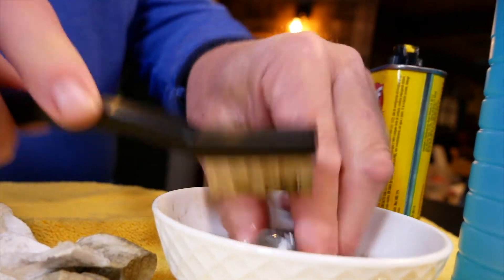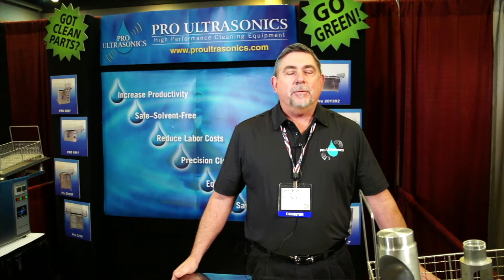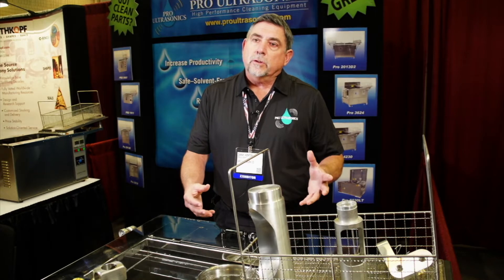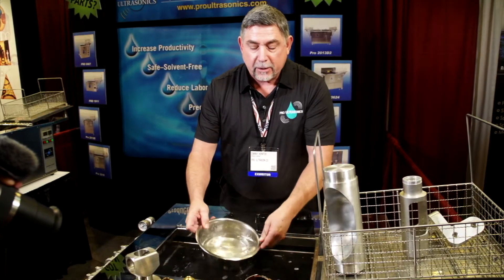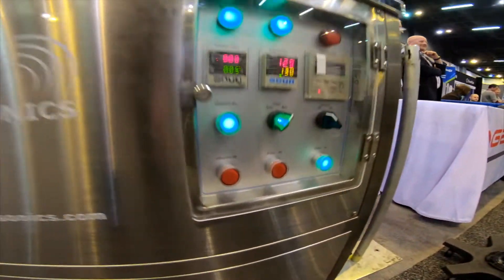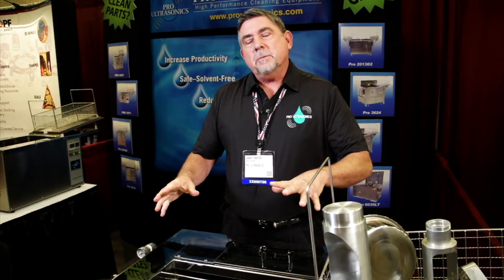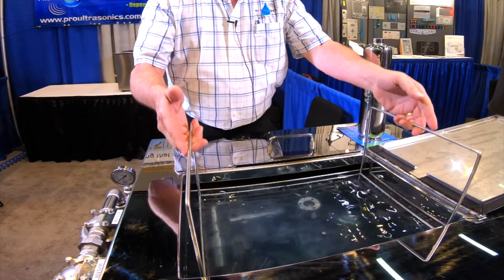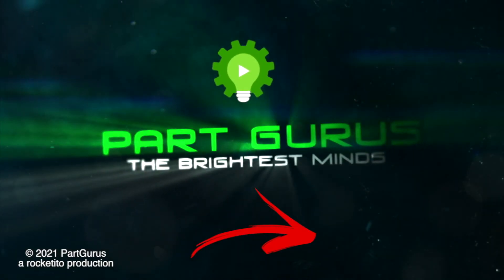What is Ultrasonic Cleaning? How Do Soap & Sound Waves Clean a Part | Ask a guru | Pro Ultrasonics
Stop using nasty solvents that hurt the environment. With sound waves and soapy water you can get better results than using harsh solvents that hurt the planet. Ultrasonic cleaning is explained in detail in this segment of ASK A GURU. We talk to Pro Ultrasonics, a manufacturer of ultrasonic cleaning equipment and industrial sized cleaning lines for your factory or manufacturing facility.
If you are a mechanic or small motorsports shop, Ultrasonic cleaning is a great solution to eliminate hazardous waste, save labor and try a better cleaning process!

0:32  the solution you use is not the solution to clean parts!

1:14  who is Pro Ultrasonics?

1:34  how does Ultrasound clean parts?

2:39  non-hazardous - hands free cleaning

3:51 demonstration of cavitation - sound penetrating metal

4:52 how long to clean a basket of parts

5:41 buy this unit for your shop

6:11 example of large custom industrial ultrasonic line

8:07 Challenge to get a FREE part cleaned

GET a free test cleaning!

What is Ultrasonic Cleaning?
Ultrasonic precision cleaning uses ultrasound to agitate a fluid. The high frequency sound waves create cavitation bubbles, which cause the agitation, which removes contaminants from a number of materials (such as metal, plastics, glass, and rubber).

Parts cleaning by hand is very time consuming, tedious, and ineffective. Ultrasonic cleaning allows a more thorough cleaning, as the entire part is totally submerged and the ultrasonic agitation can work through the entire part – holes, cracks, crevices, and all. Cleaning can be done with water and eco-friendly specialty soaps, eliminating the use of hazardous chemicals.

The process is very fast and efficient. A cycle typically lasts about 1-5 minutes, depending on the object. The part being cleaned, in many cases, doesn’t even require disassembly. This entire process saves you labor, increases productivity, and is safe for the environment.